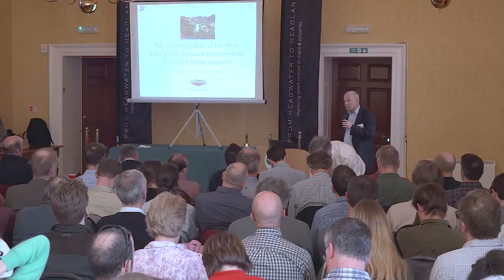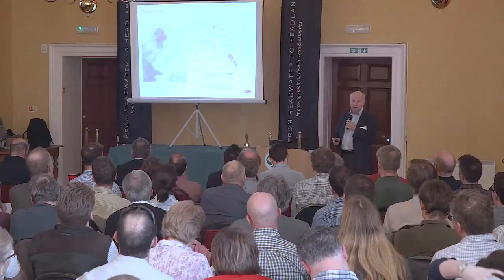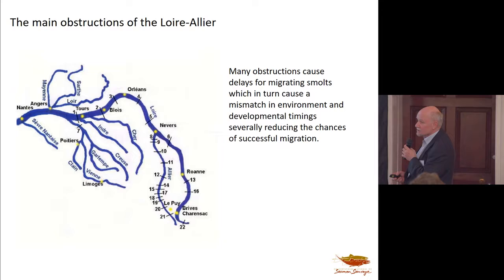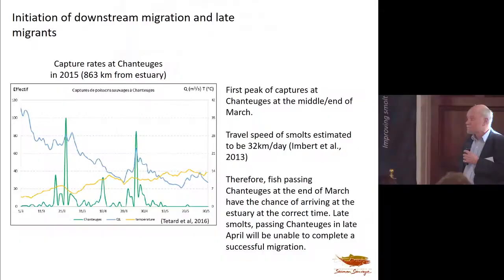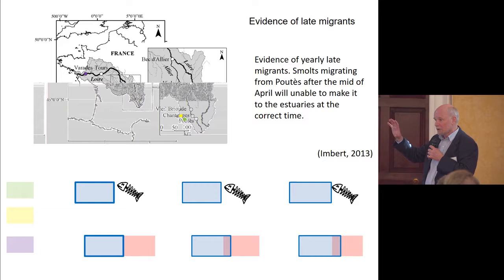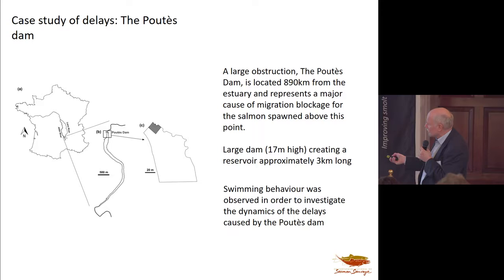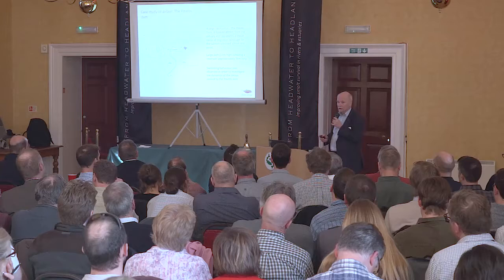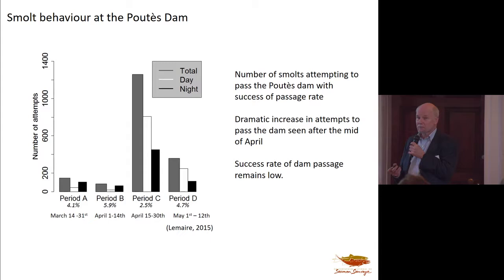Mich Flemming - Headwater to Headland Conference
The smolt migration of Allier-Loire salmon: timing and increasing environmental mismatch.

Mich Flemming, Conservatoire national du Saumon sauvage, France